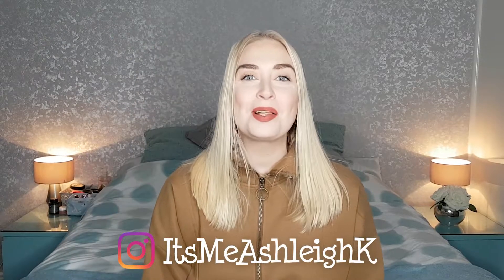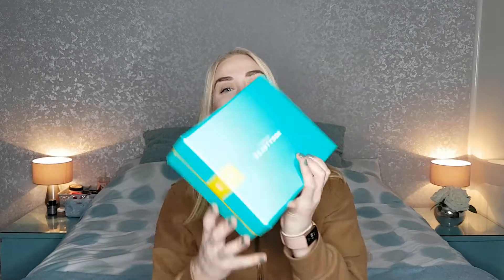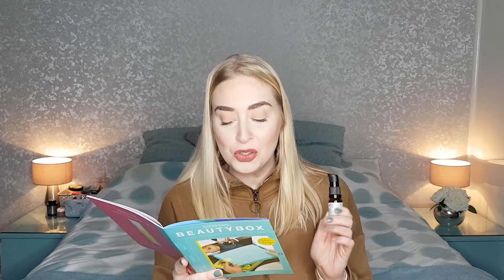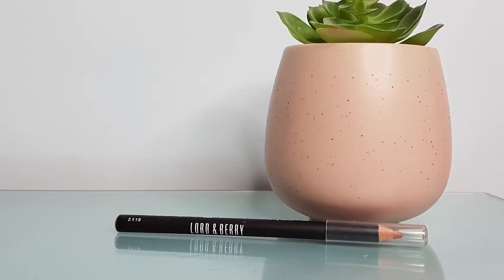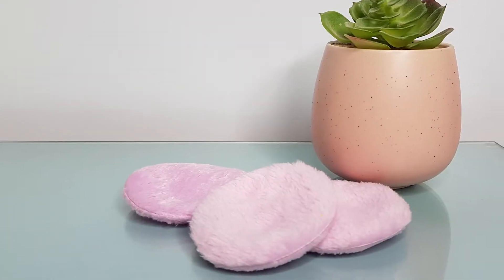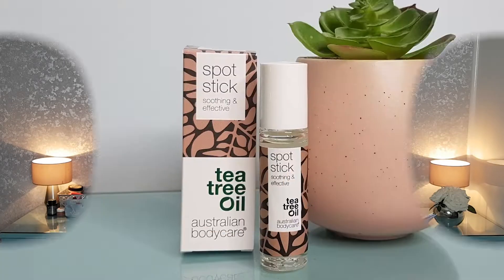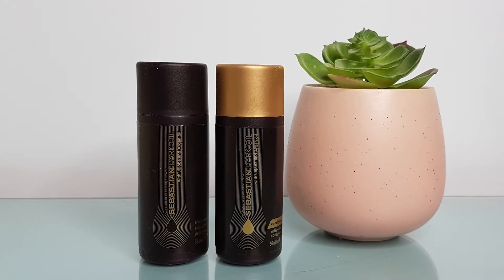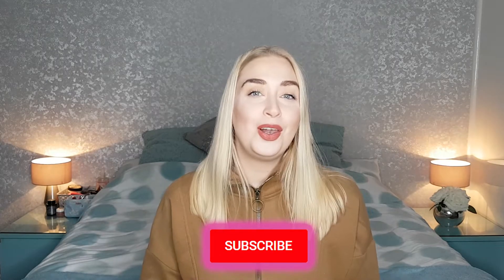LookFantastic January Unboxing - ItsMeAshleigh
My very first unboxing of Lookfantasic's Beauty Box. I have signed up for a year so there will be many more to come.

or use the code: ASHLEIGH-R2Q1